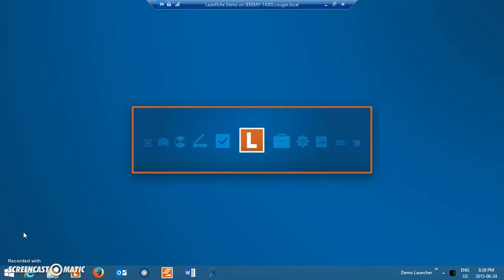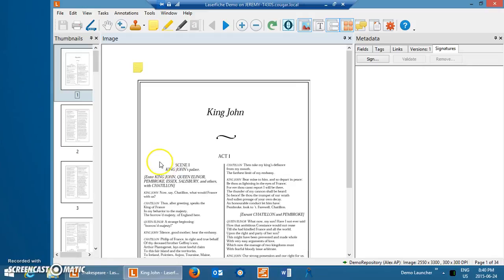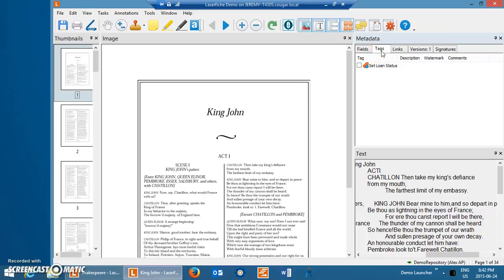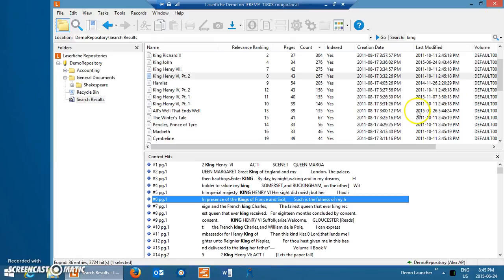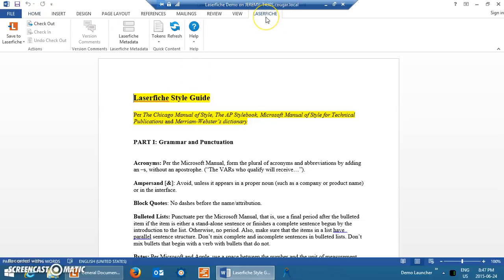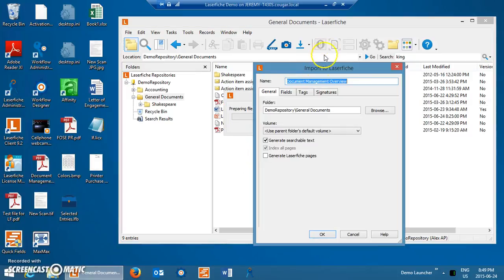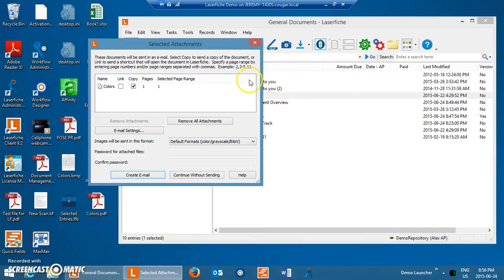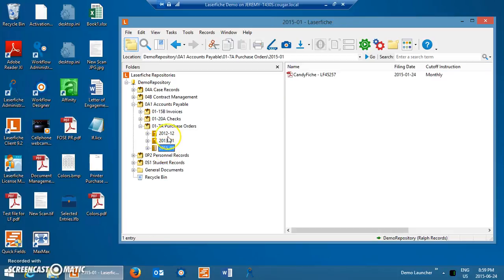Intro to Laserfiche Client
This quick demo video will show you the basics of the usage of the Laserfiche client software and how it can help your organization Run Smarter!